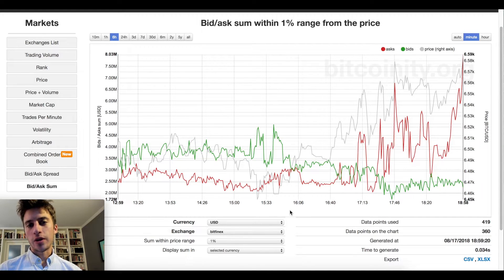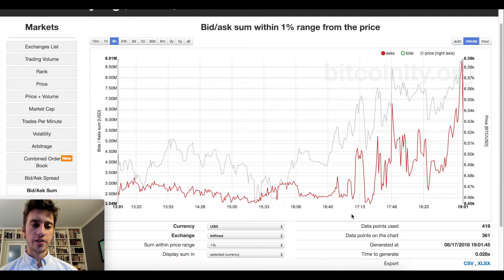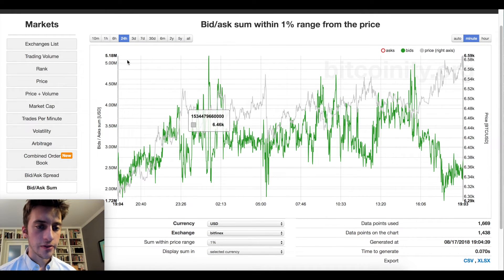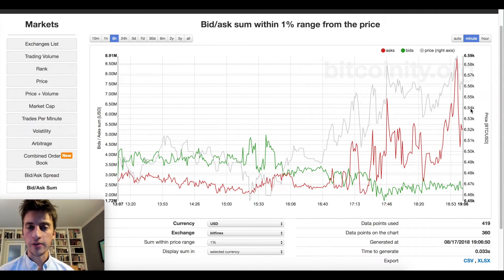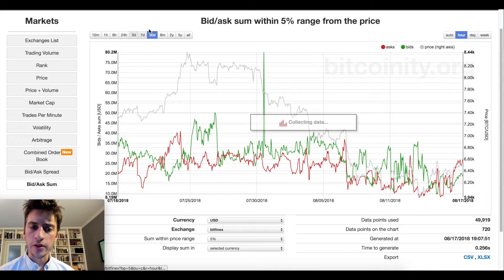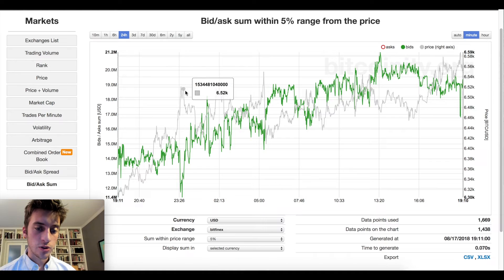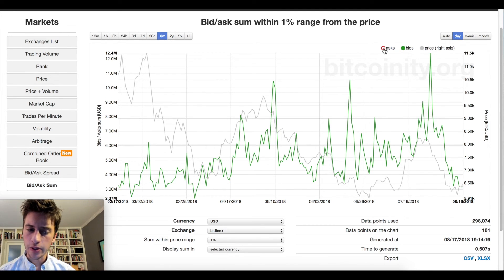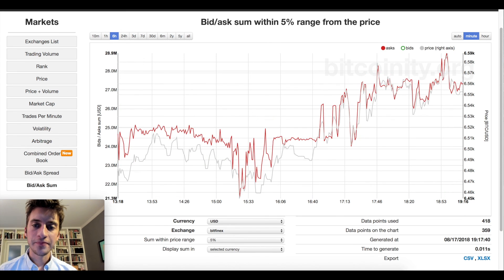Bid Ask Sum (Advanced)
This video is a follow-up video to the first video I did on the Bid Ask Sum. We go into how to interpret large-scale accumulation/distribution as well as look at the indicator on deeper timeframes as well as experiment with different range %'s.

Learn more about the BAS and get the Guide to Order Book Trading here, which comes with access to our exclusive day trading group + 3 exclusive videos! The link below comes with a discount